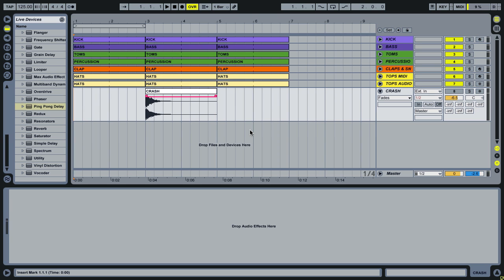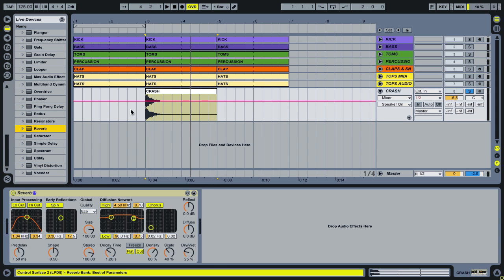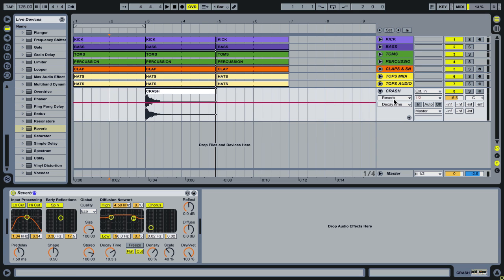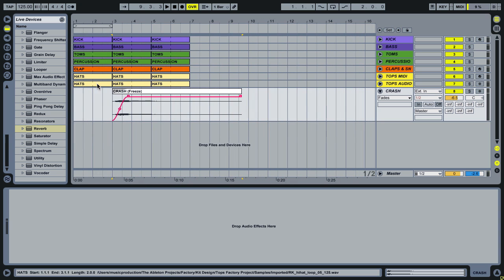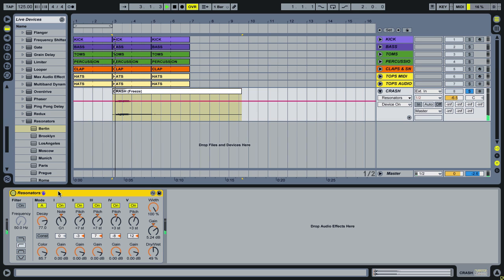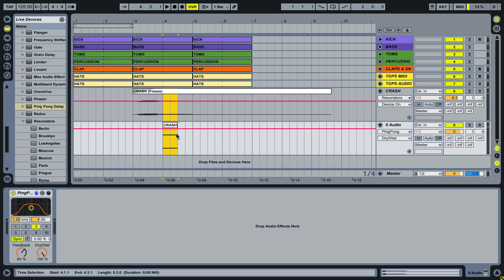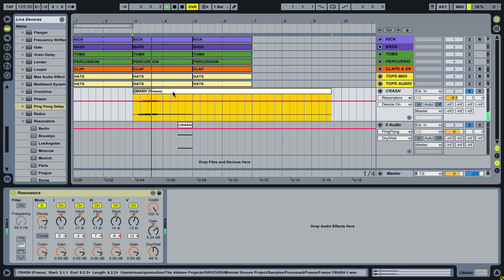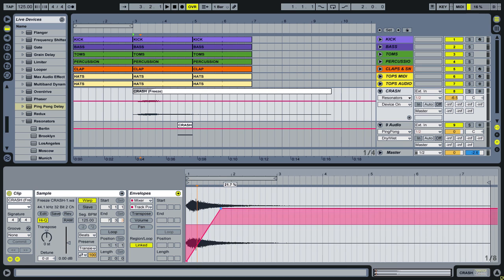Ableton Sound Design Tutorial - Atmospheric Effects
In this Ableton Live Tutorial, we take a look at a technique for creating atmospheric effects to give your track an epic edge.

Creating effects for your EDM tracks is particularly important, as loop based music can often become stale without additional sounds to keep the listener interested. Whilst it can be tempting to dive into sample packs it is incredibly easy to tailor make sounds for your projects using Ableton Live’s built in instruments and effects.

1:01 throw a reverb
1:50 right click, freeze the track, flatten the track
3:08 open up an audio track and take a slice out of this

The Finish More Music system takes Keith's experience of working with thousands of music producers and distills it down into the essential strategies and workflows that make all the difference to a music producer’s success. Keith prides on making things simple and clear and Finish More Music is about driving you forward with a clear, step by step path that leverages your existing knowledge and skills and gets you realizing your potential to finish better and better tracks you’ll be proud to share with the world.